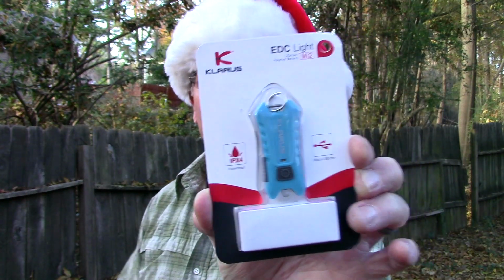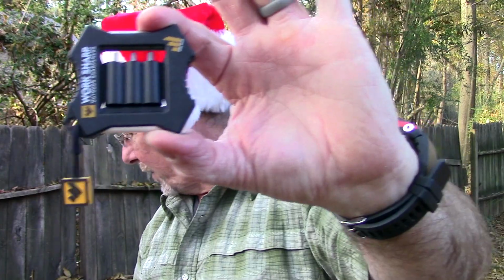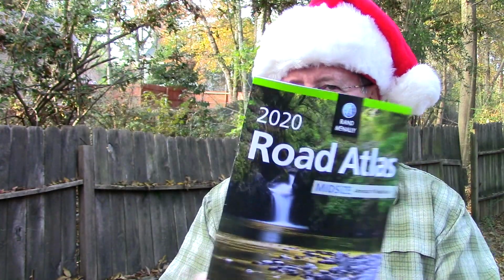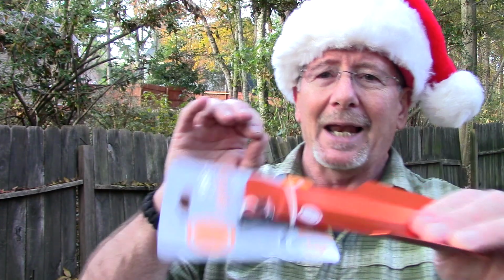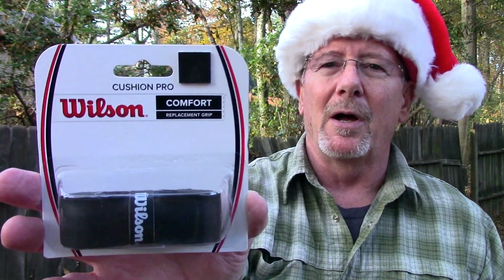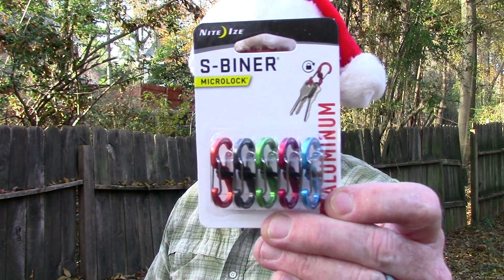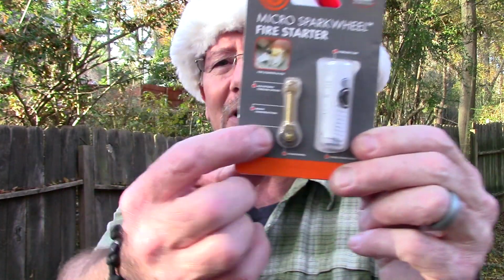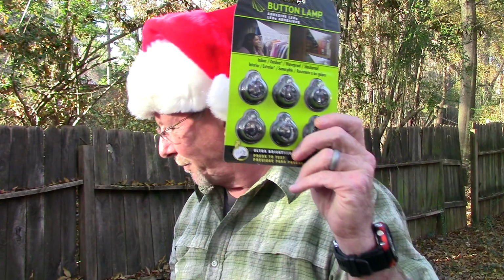$10 and Under Outdoor and Tactical Gift Ideas for 2019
Here are 12 Outdoor and Tactical Gift Ideas all Under $10

Workshop EDC Micro Sharpener & Knife Tool

Rand McNally 2020 Midsize US Road Atlas

Tiny Survival Guide

UST U-Dig-It Ultralight Shovel

Wilson Cushion Pro Grip Tape

Nite-IZE S-Biner Aluminum Microlock

Terminal List book by Jack Carr

UST Micro Spark Wheel

Panther Vision Button Lights

(Save 10% using the code 'SOP10’)

Be Prepared